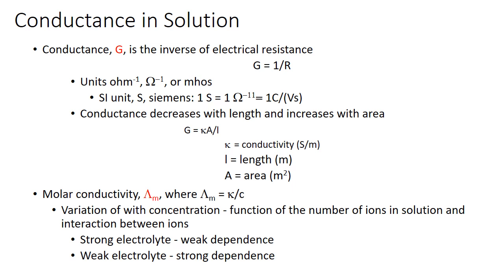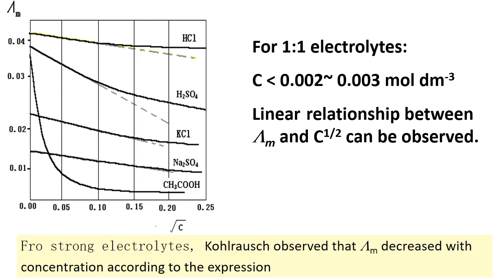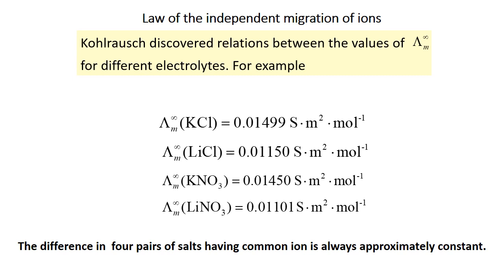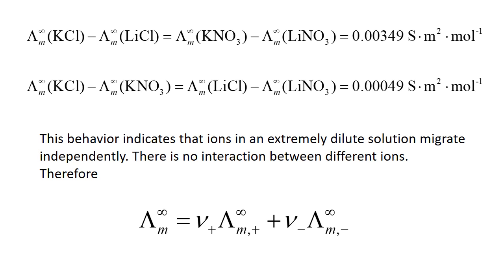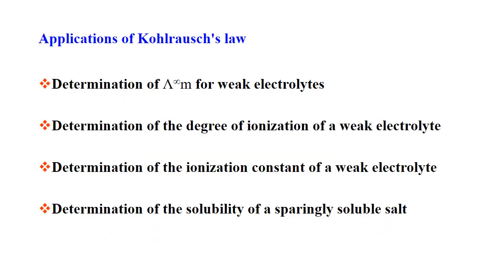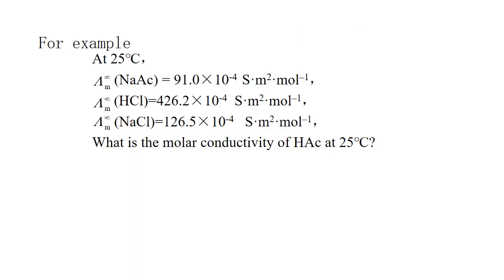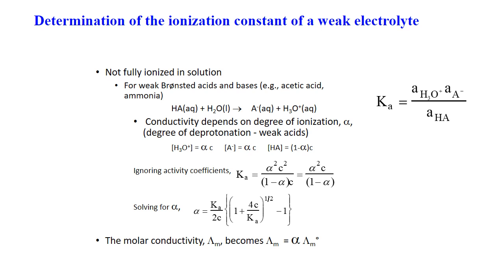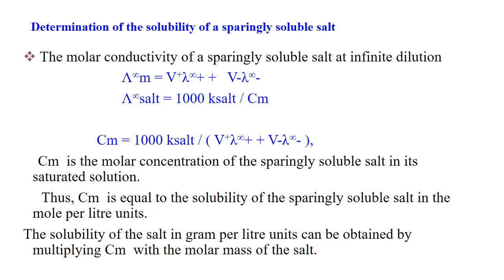12 Chemistry| Electrochemistry| Kohlrausch's Law| Independent Migration of Ions| Physical Chemistry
Resistance, Conductance, Specific Conductance, Conductivity, Molar Conductivity, Equivalent Conductivity, Effect of concentration, Debye-Huckel-Onsagar Relation, Kohlrausch's Law of Independent Migration of Ions, Degree of dissociation, Examples